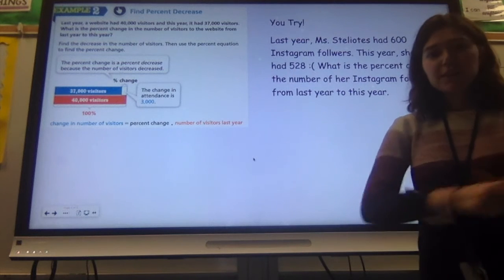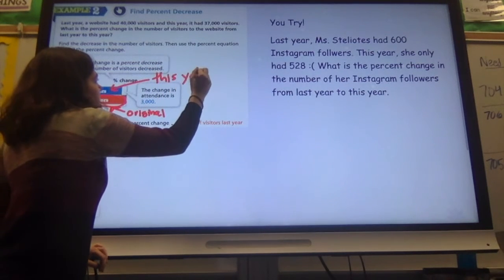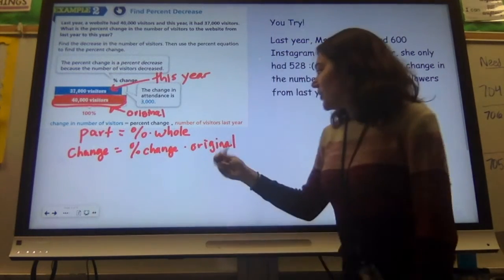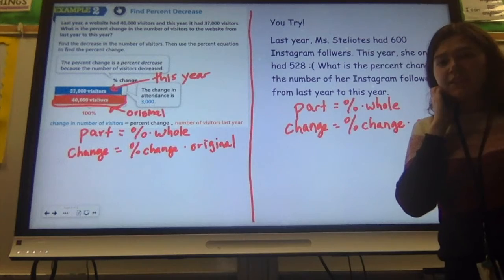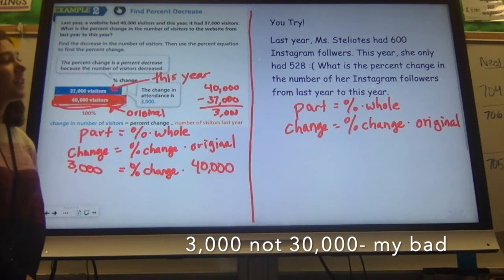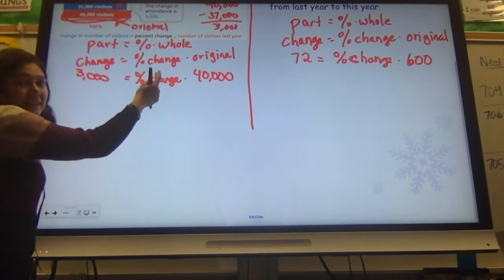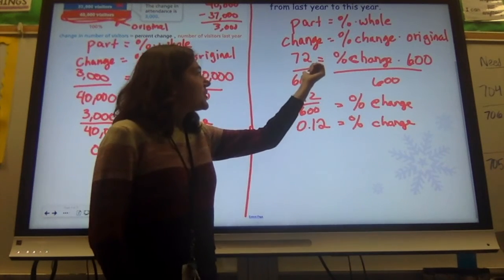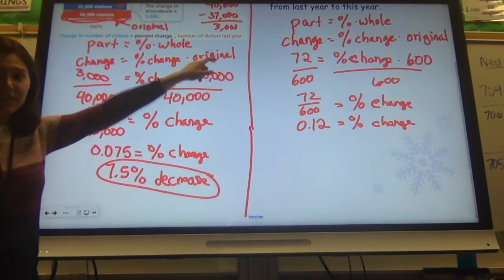Percent Change: Percent Decrease Example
Ms. Steliotes goes through two examples of how to solve percent decrease problems using the percent equation